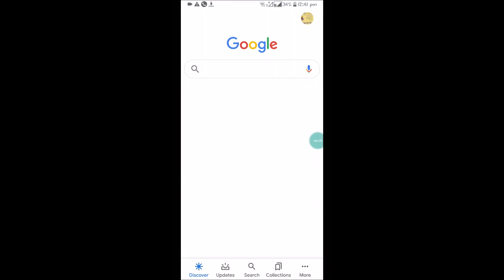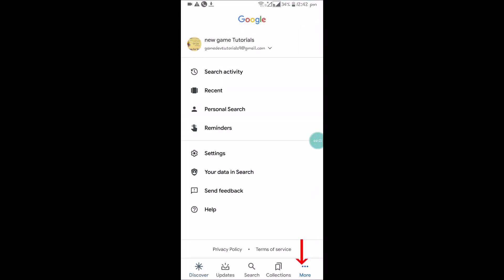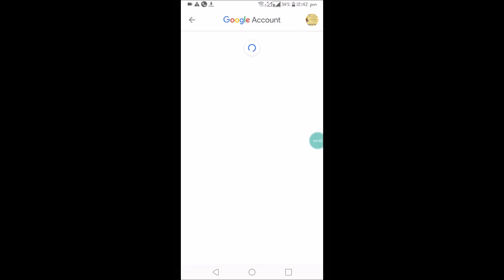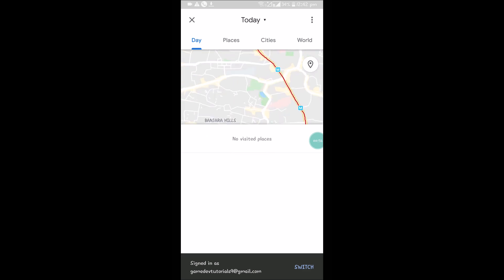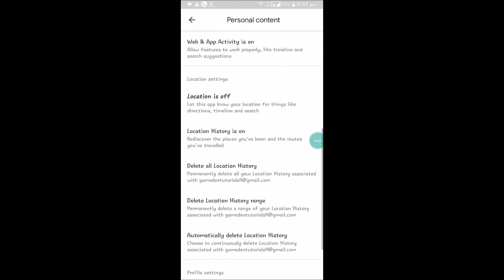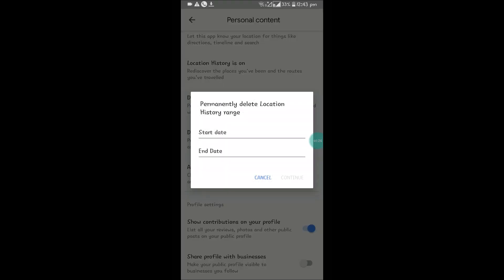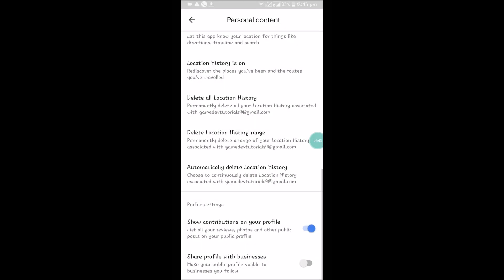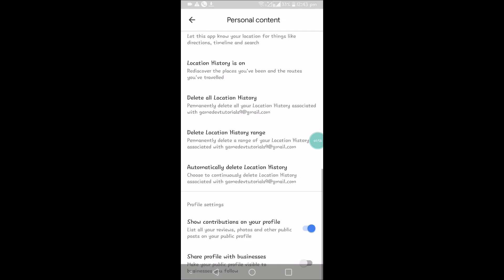How to delete location history Google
If you want to delete the location history of your device,we can delete it by device in the above shown way.